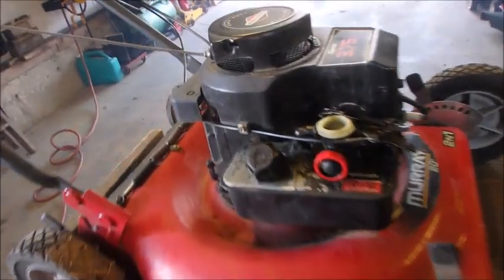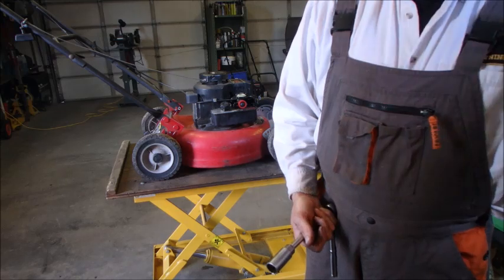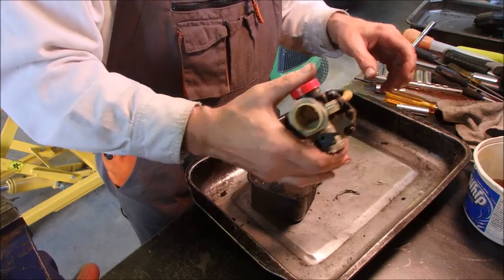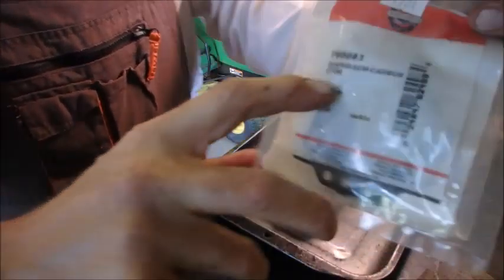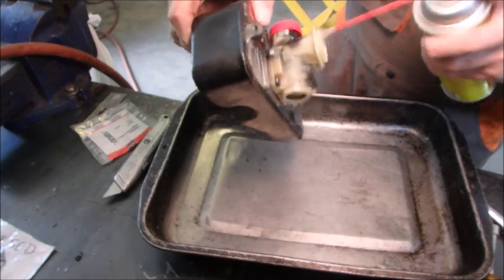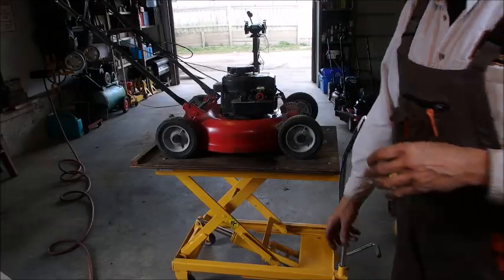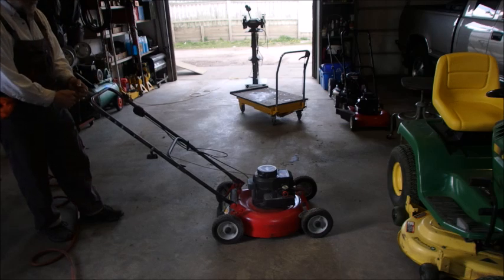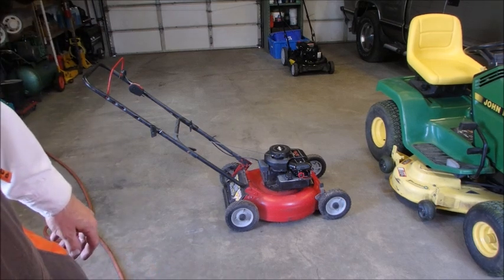Briggs Classic Carb Work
This mower came in with a few issues.  I disconnected the throttle cable, replaced the diaphragm, tuned it up and adjusted the idle (a couple of times) A  tune up of course.